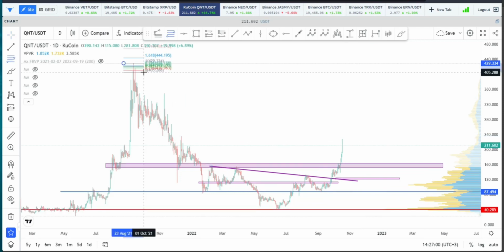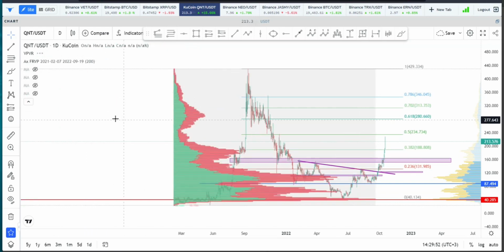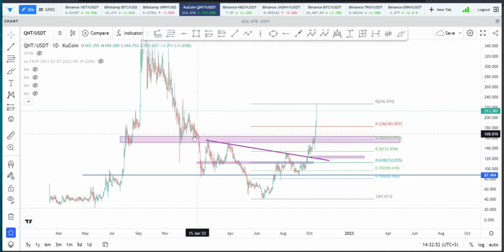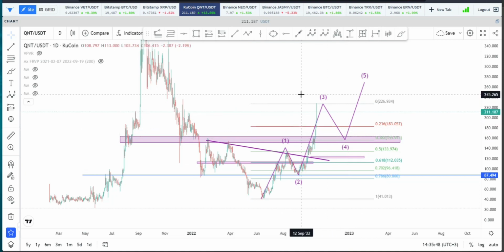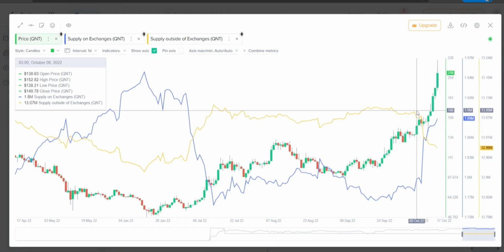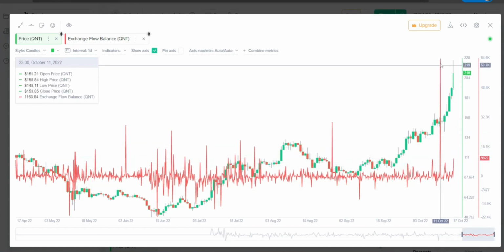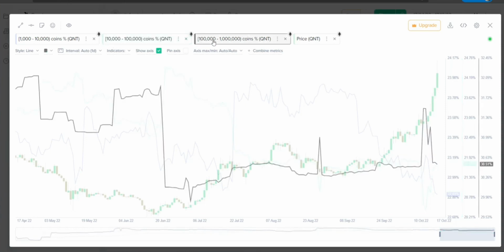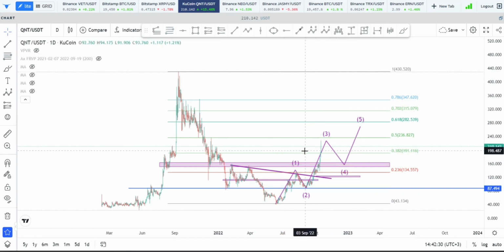QUANT (QNT) PRICE PREDICTION | WILL IT GO HIGHER AS QUANT HIT EUPHORIA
A BIG CONGRATULATIONS TO THOSE INVOLVED IN OUR LAST TRADE , Remember none of what i say is financial advice